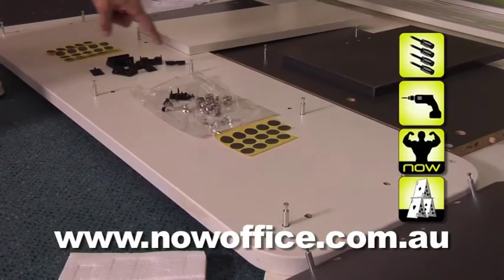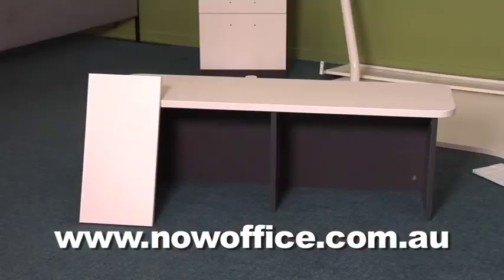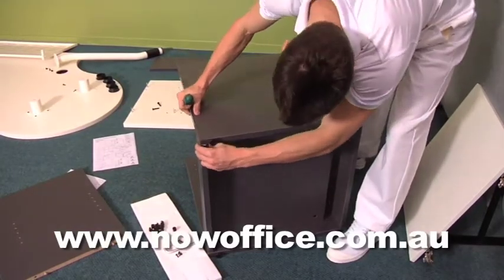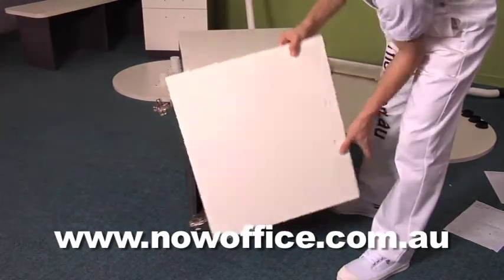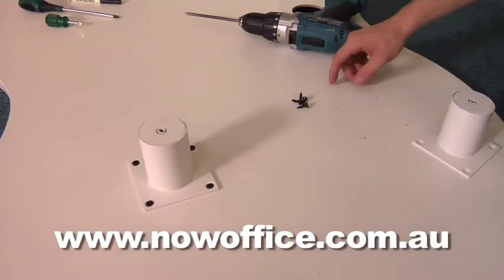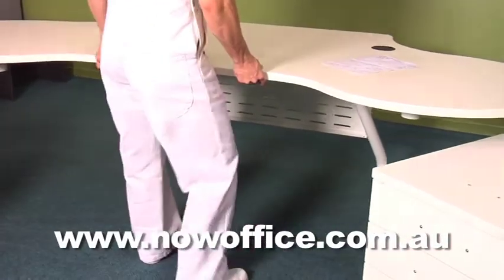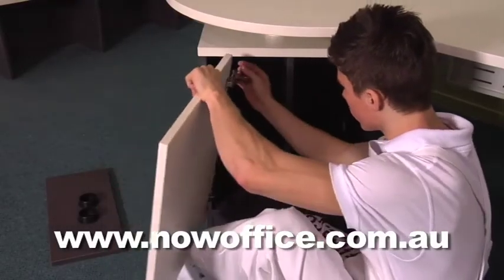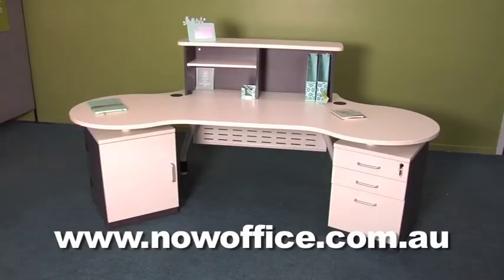2400 Reception Desk